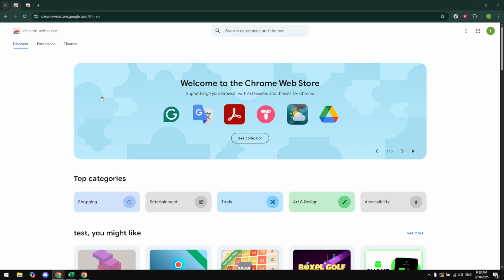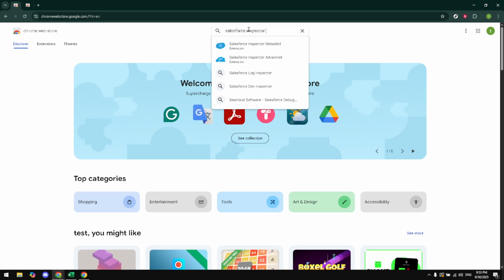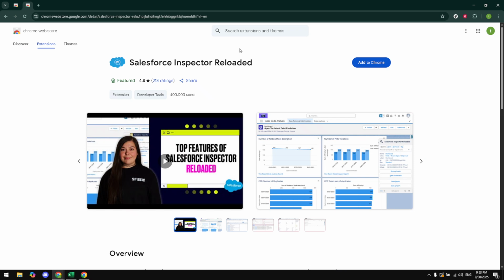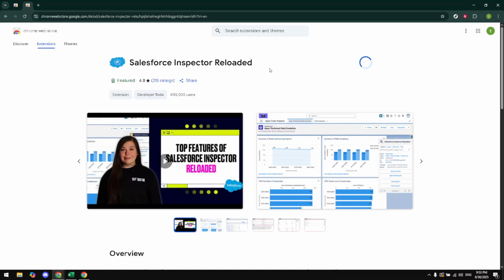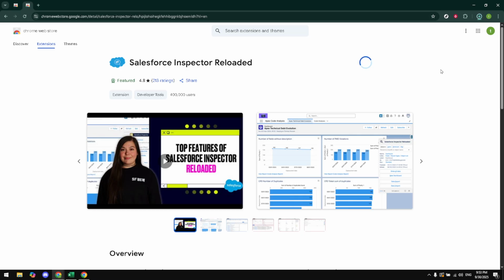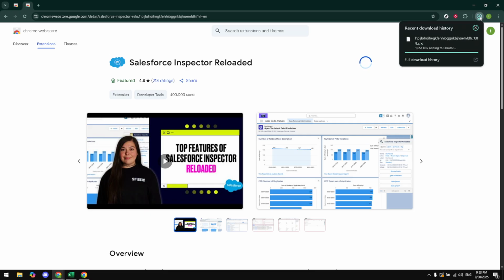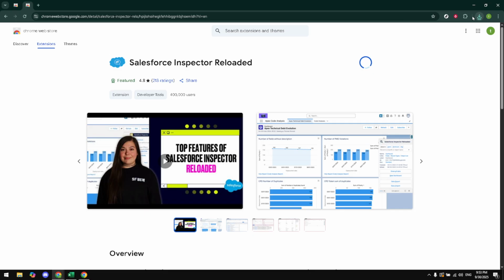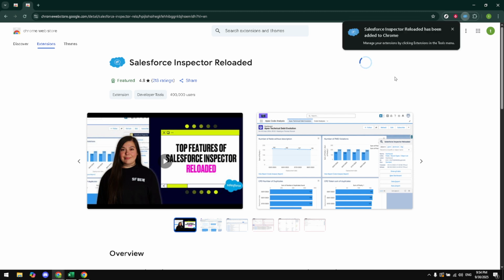How To Install Salesforce Chrome Inspector Extension Salesforce Inspector Extension. [2025 Guide]